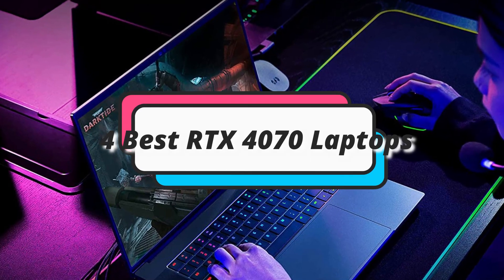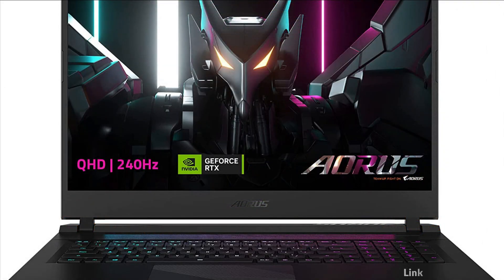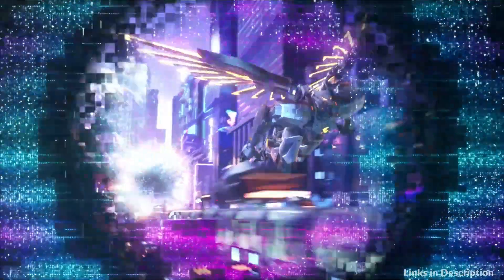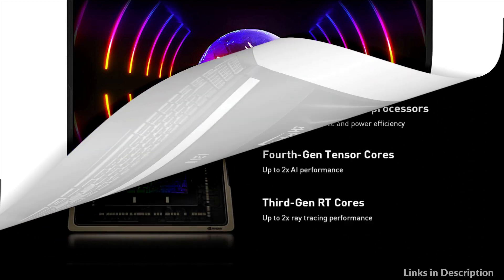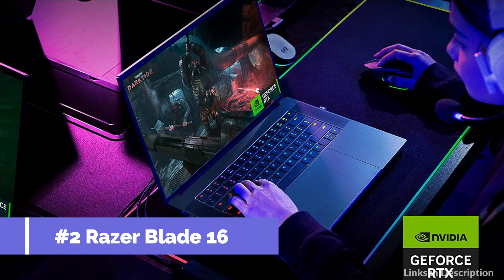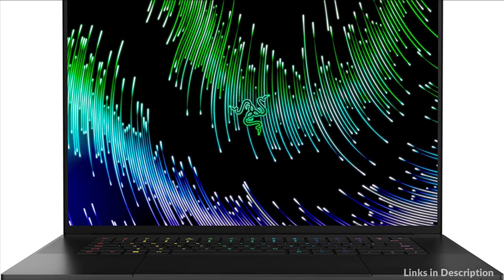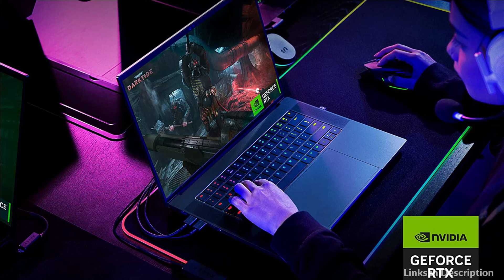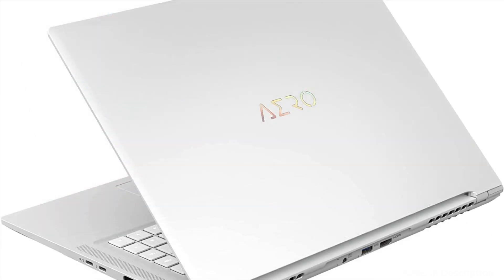New 4 RTX 4070 Gaming Laptops in 2023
The 4 latest Geforce RTX 4070 Gaming Laptops to buy in 2023.

1. Gigabyte Aorus 17 RTX 4070 Gaming Laptop

2. MSI Katana 15 Gaming Laptop with RTX 4070 GPU

3. Razer Blade 16 Laptop with RTX 4070

4. Gigabyte Aero 16 RTX 4070 Gaming Laptop

rtx4070 Credit to owner